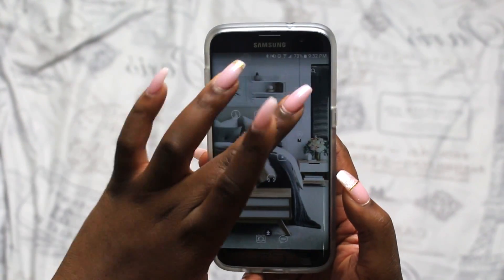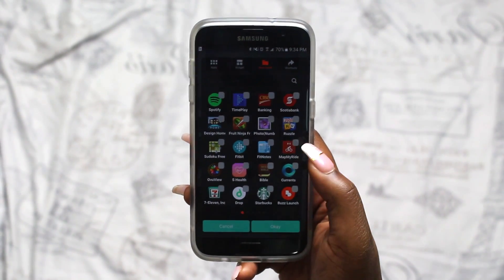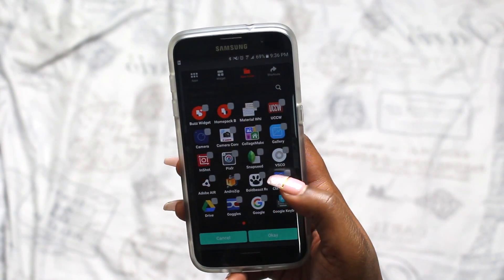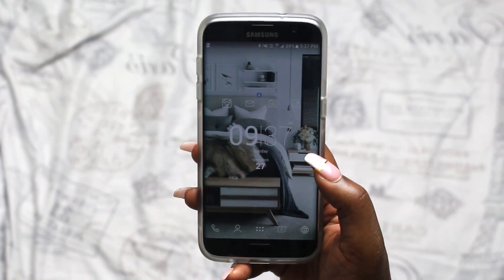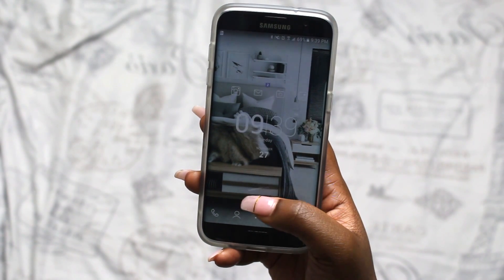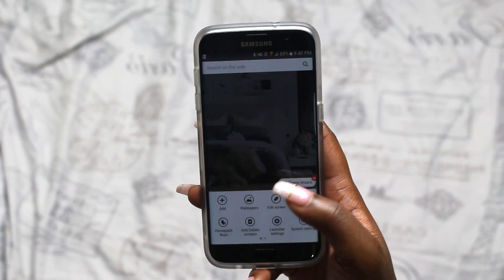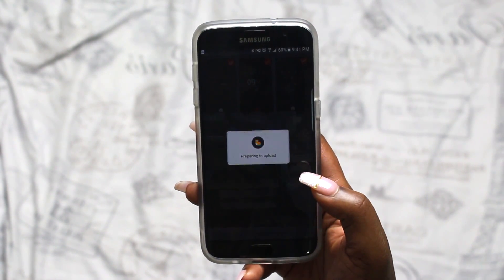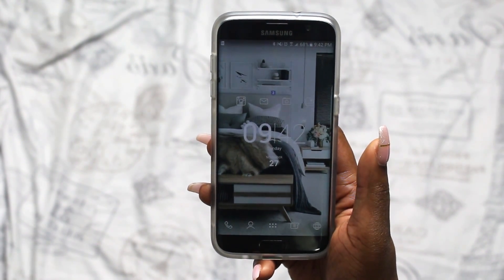How to Use Buzz Launcher Tutorial (Part 4) – Icons and Tips // TECH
Hey classy people,

Here’s the forth part to my buzz launcher walk through - one of my most requested videos. In this series, I will be showing you the basic ways to use Buzz Launcher to customize your android phones. This includes installing the app, choosing a theme, adding/deleting icons, creating widgets/shortcuts, arranging your icons and more.

A launcher is an app that you can install onto your phone and completely redesign it. Change your wallpaper, widgets, icons and more. Make your phone your own!

In this video, I will be showing you how to make your icons work for you and tips/advice when using Buzz Launcher. Put your icons in folders and themed pages to make your phone more functional. See my top tips for using Buzz Launcher to the fullest.

Do me a favour - share, comment and like. Wanna see more?